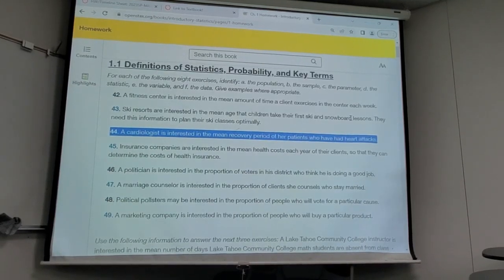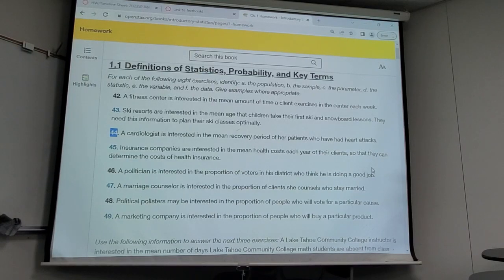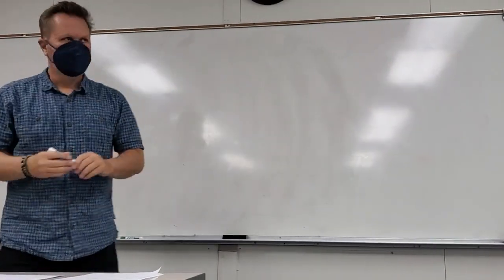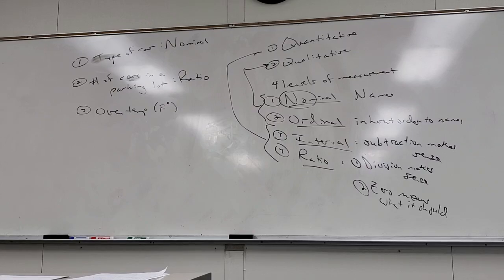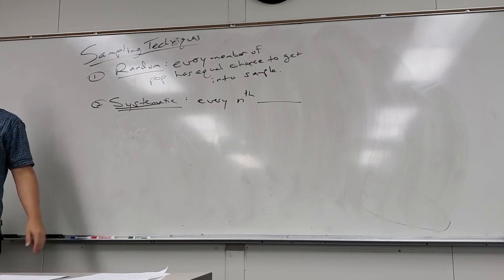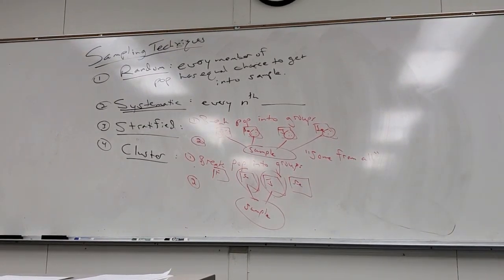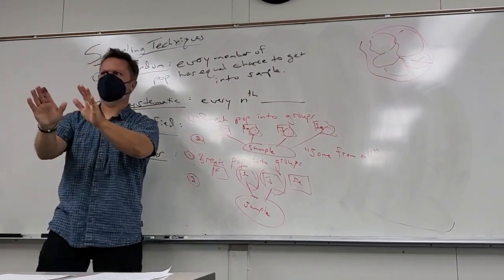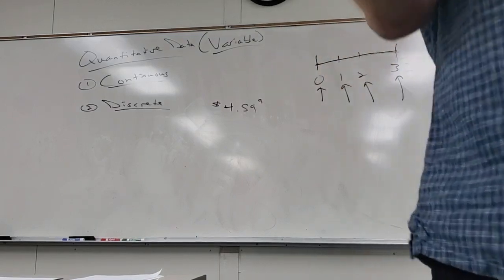Math 160, Feb 2 Lecture, part 1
Reviewing 1.1 and 1.2, then doing 1.3 and a review sheet, finally going over frequency distributions